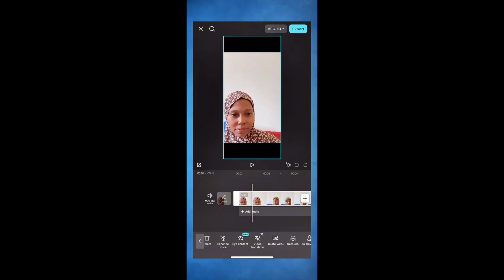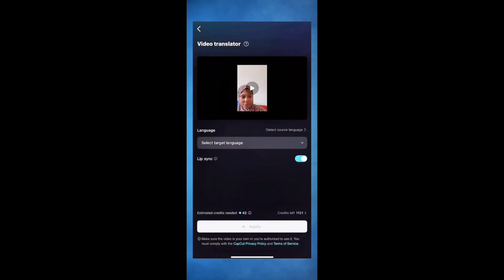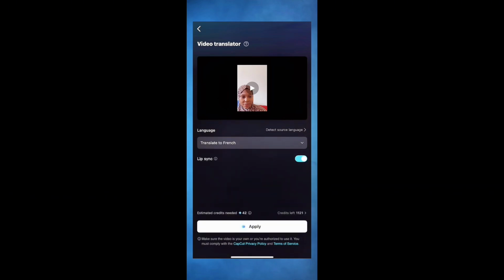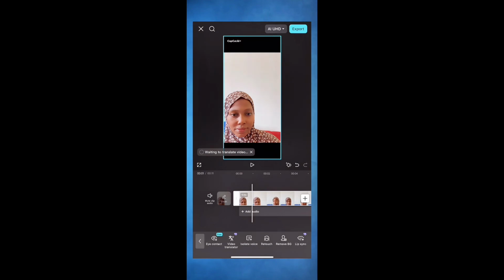How you can speak in French using CapCut video translator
In CapCut app here’s a feature called video translator, lt can translate your video to any language of your choice let lt be French,Japanese to mention a few. And you are supposed to sound like you. Let’s go to CapCut l show you how to translate your videos / Al LIP    SYNC and VOICE MATCH

First thing first : film yourself while speaking some English words “ hey, can you tech me French ……..” and the video translator will do its job to translate it in any language you selected for example French language .

Secondly:Open CapCut app
                  Go to new project
                 Select your clip when you speaking English to translate lt to French
                 Then scroll until your find the feature called video translator Click on lt
                You will find English then choose French language ( English translate lt over French)
                 Once done click on apply
              You give lt time to generate once done ✅ you good to go.